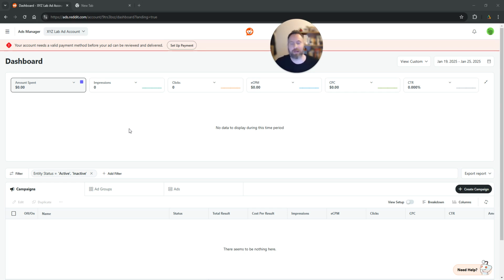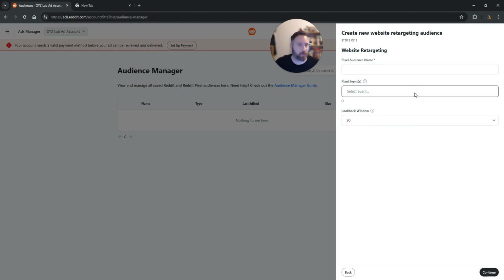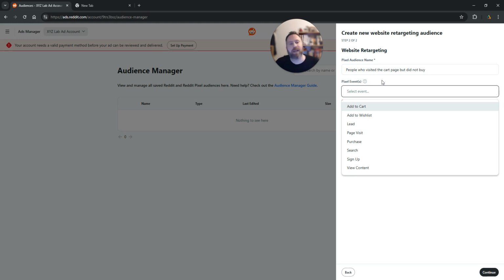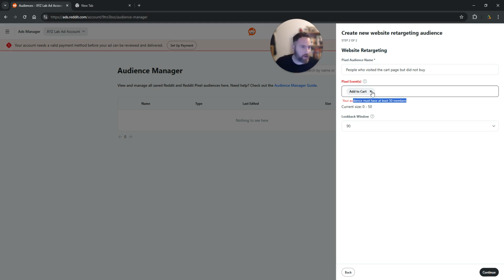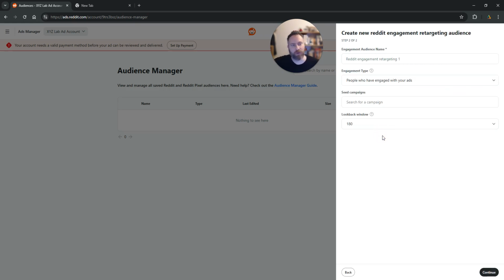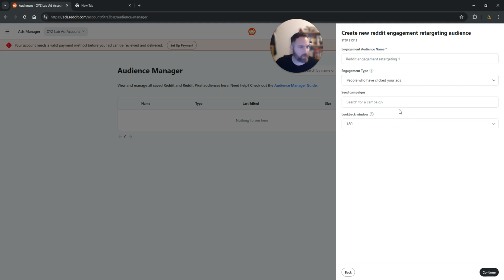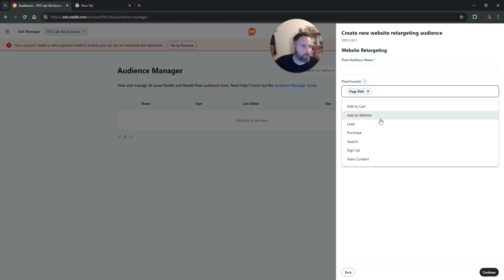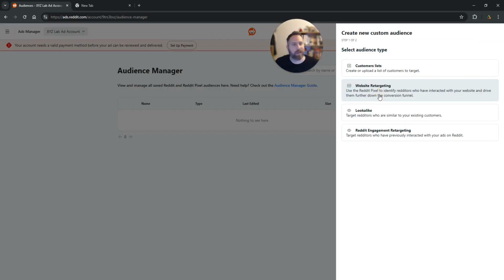Create Remarketing Audiences in Reddit Ads [Full Tutorial]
Option 1: Website Retaregeting

1) Login to your Reddit Ads manager
2) Open the menu on the top-left-hand-side
3) Navigate to Audience Manager
4) Create a New Audience
5) Select Custom Audience
6) Select Website Retargeting
7) Give a name to your Remarketing Audience
8) Select the Pixel Event and your Lookback window

📝Note: Your audience must have at least 50 members

Option 2: Reddit Engagement Retargeting

1) Login to your Reddit Ads manager
2) Open the menu on the top-left-hand-side
3) Navigate to Audience Manager
4) Create a New Audience
5) Select Custom Audience
6) Select Reddit Engagement Retargeting
7) Give a name to your Remarketing Audience
8) Select from the following options

➡️ People who have engaged with your ads
➡️ People who have seen your ads
➡️ People who have clicked your ads
➡️ People who have watched your videos

9) Select your Seed campaign (the campaign that will be used as the basis for the above actions)

10) Select the Lookback window